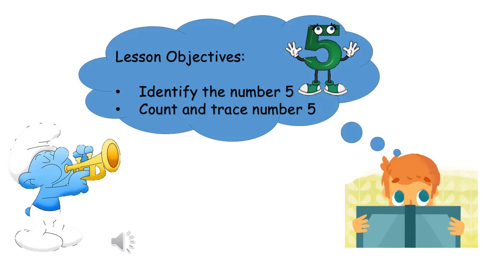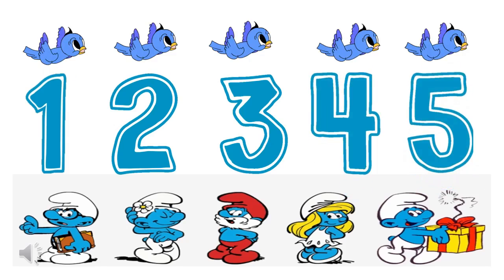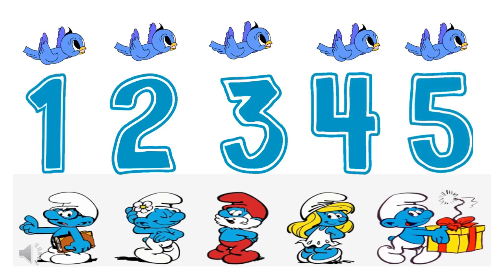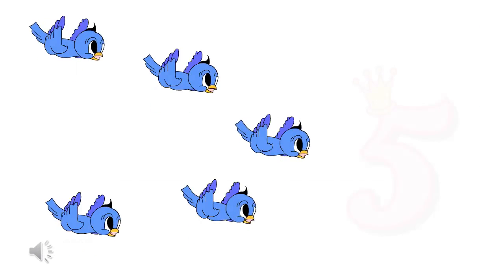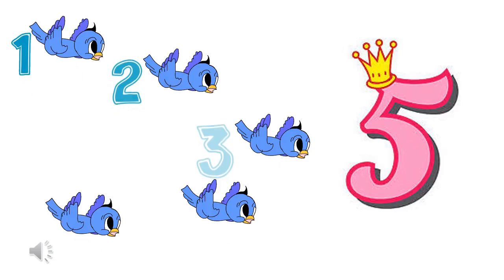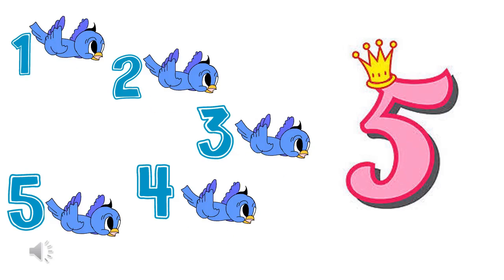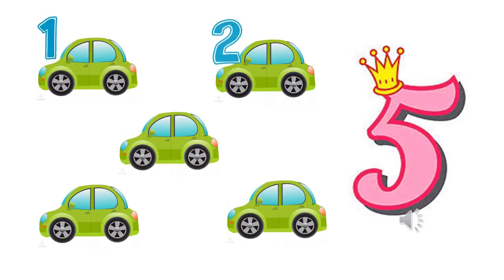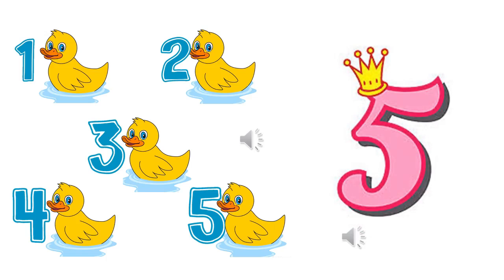Learning Number 5 Kg-1-2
Learning about Number 5  KG-1-2 (October 18th to 22nd )

Subject: Mathematics Number 5 KG-1-2

Vantage International Kindergarten
Learning Mathematics (KG-1-2)

Our videos are created for kindergartners and this is actual online education video uploaded again revisit and study for our students